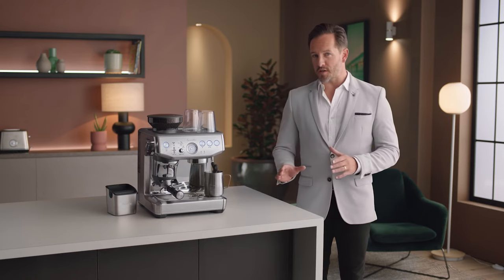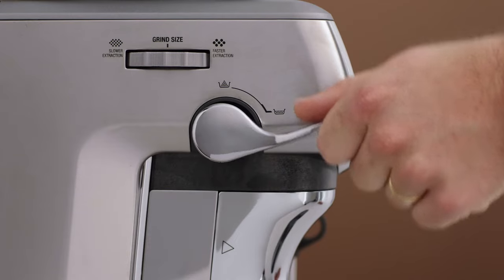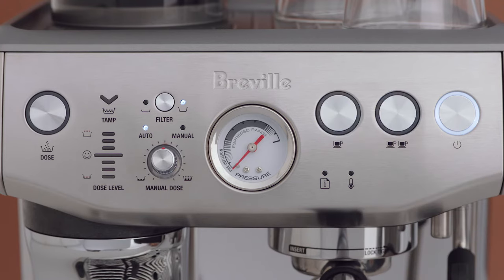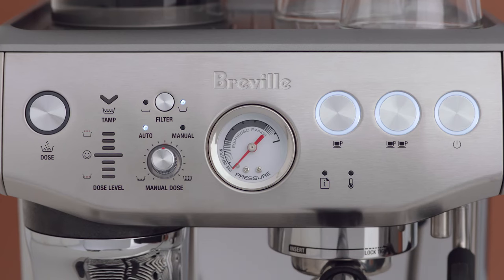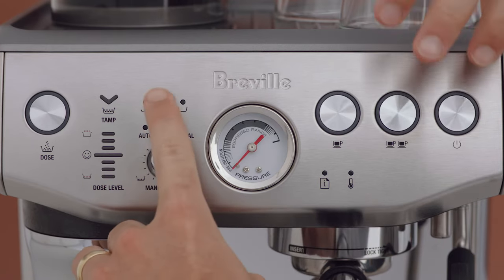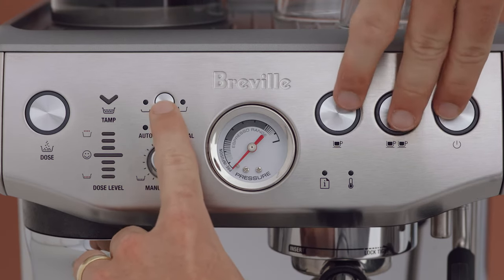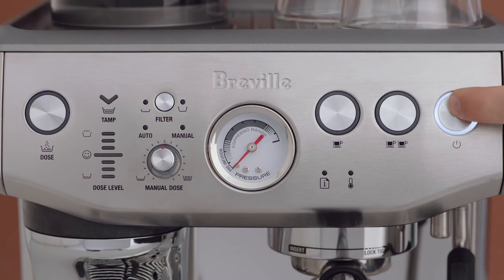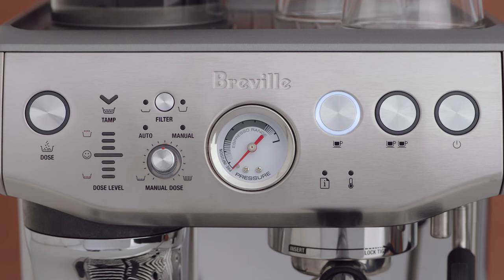The Barista Express® Impress | Adjusting your espresso shot volume and temperature | Breville USA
Achieving the perfect espresso shot extraction lies in balancing the variables.

Unlock the rich, intricate flavors of coffee by adjusting the shot volume and extraction temperature on your espresso machine. These variables will affect the taste of coffee which is why we created a step-by-step tutorial on how to adjust these settings on The Barista Express® Impress so that you can make the perfect cup of coffee to suit your taste.

How to adjust the shot volume (00:19):
1. Grind, press and trim your portafilter if needed. Insert the portafilter into the group head then press and hold the “1-cup” and “2-cup” buttons for three seconds. The buttons will flash.
2. Select either the ‘1-cup’ button or the ‘2-cup’ button based on which one you would like to adjust. This will start the extraction.
3. Once the chosen volume has been extracted, press the same button to stop the extraction. The machine will then save the new volume and return to standby mode.

How to change the temperature (00:48):
Remember that different beans might require different brew temperatures to extract their full flavor. Before adjusting the shot temperature, turn the machine off then press and hold the “filter”, “1-Cup” and “2-Cup” and “Power” buttons. The machine will beep once, and the illuminated button will indicate the current temperature at 200°F. Adjust the temperature with the following settings:

- To increase the temperature by 2°F, press the ‘2-cup’ button.
- To increase the temperature by 4°F, press the ‘Power’ button.
- To decrease the temperature by 2°F, press the ‘Manual dose’ dial.
- To decrease the temperature by 4°F, press the ‘Dose’ button.
- To reset to factory default temperature at 200°F, press the ‘1-cup’ button.
It is worth noting that you can only change the temperature once each time you enter advanced temperature mode. If you would like to change it again, you will need to enter advanced temperature mode again.

Not sure how to adjust grind size and grind amount on your Barista Express® Impress espresso machine?